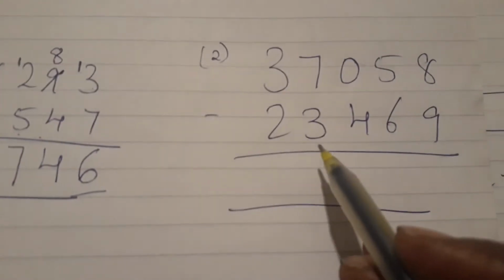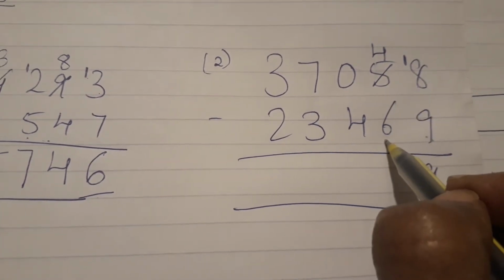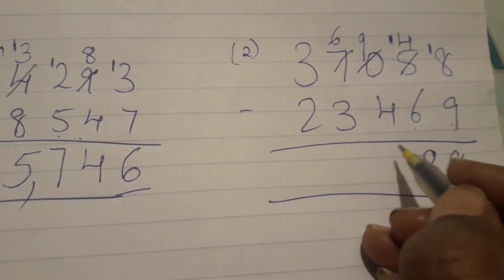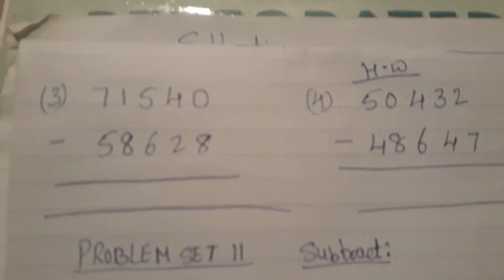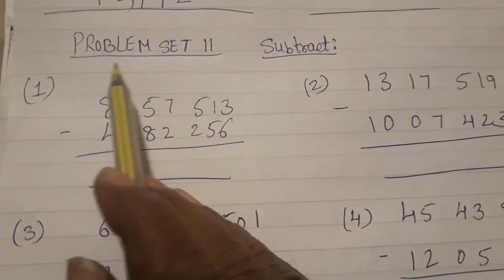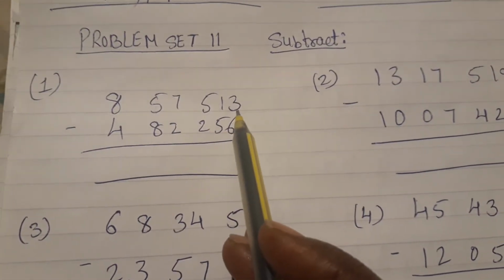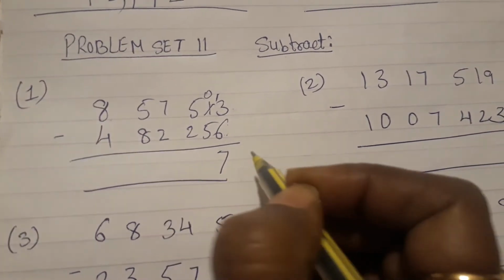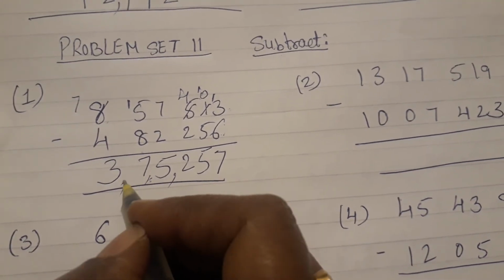Ch 3 Addition and subtraction Problem set 10 and 11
subtraction sums